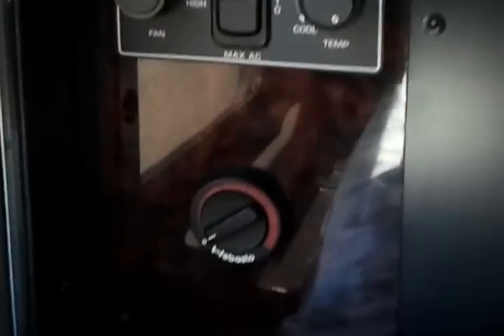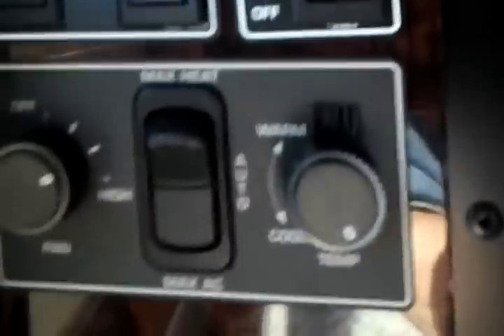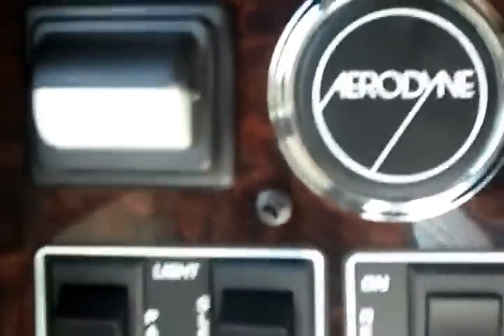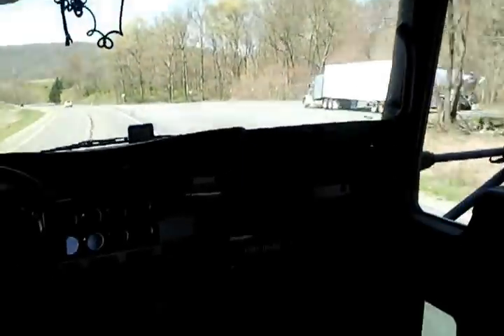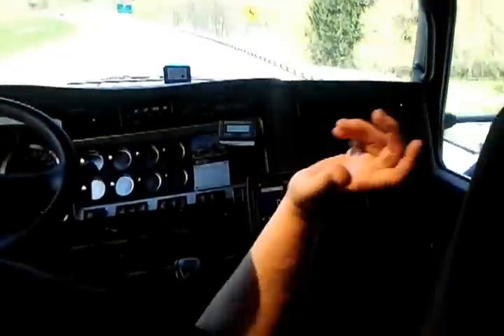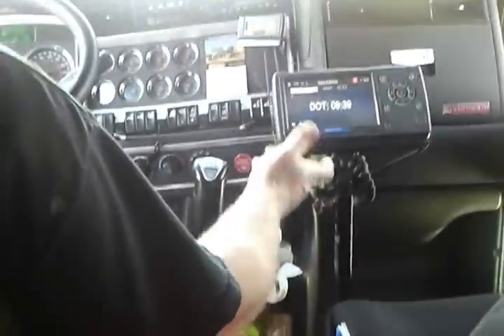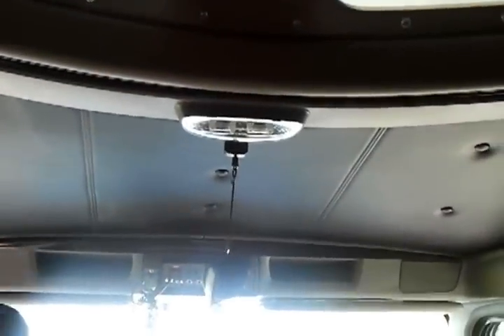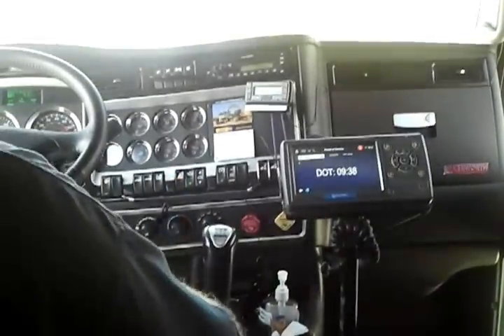Kenworth T660 Checking out sleeper berth during training.mp4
Talking with trainer about sleeper berth and the features of a Kenworth. Controls and power outlets.